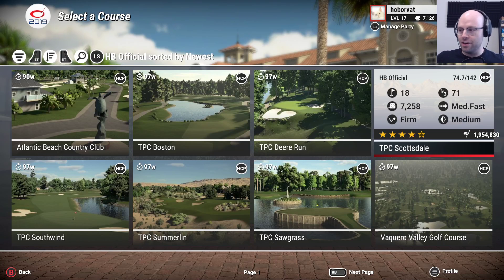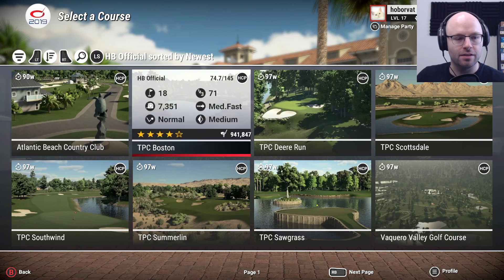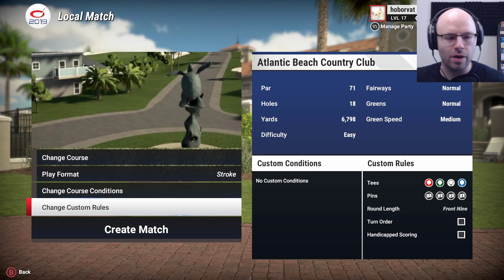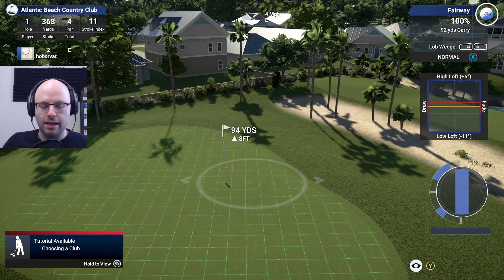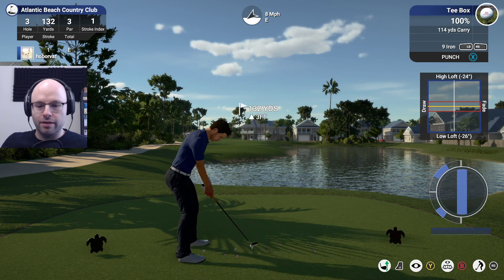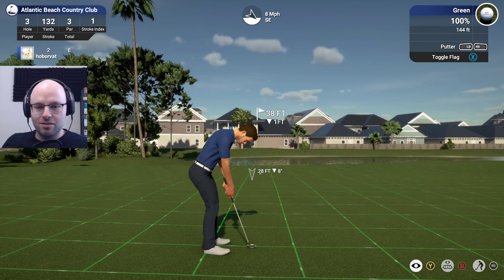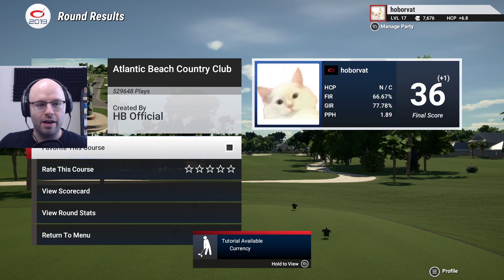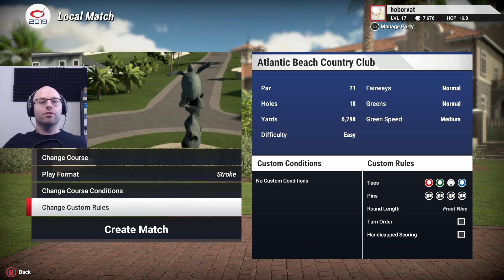It's Mini Golf, but Big! | The Golf Club 2019 (Golden Goblet: Day One)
The GOLDEN GOBLET is a unique way for Dan, MALF, and I to play some games we're all familiar with and add an extra layer of competition. This week we're doing some MEGA golf in The Golf Club 2019, check it out!

About this game:

The Golf Club 2019 Featuring the PGA TOUR is the sequel to the highly rated The Golf Club 2 and comes with a whole host of new and improved content and features across all aspects of the game, from a restructured Career mode experience, sponsors who challenge you and set you goals for a chance to earn rewards from licensed brand Under Armour. An improved character editor, new and improved online and solo societies, new game modes such as Skins and ALT-SHOT as well as much, much more!